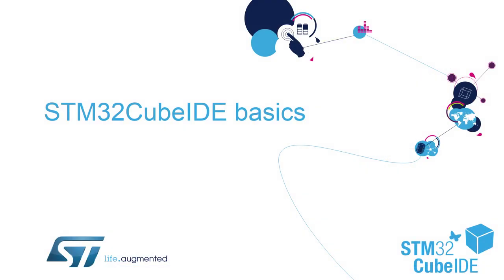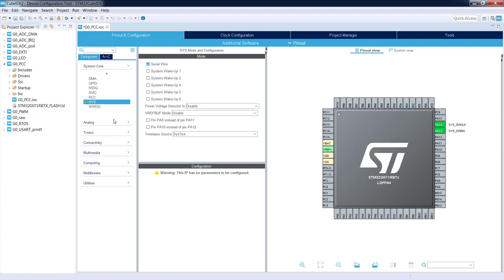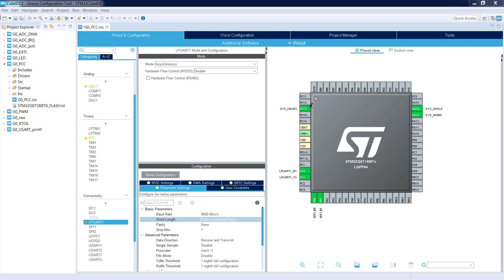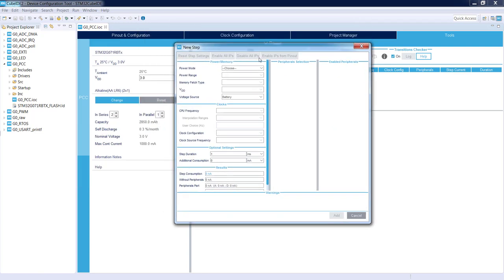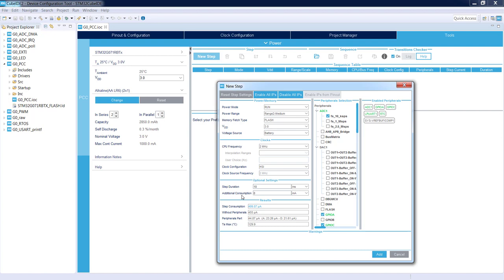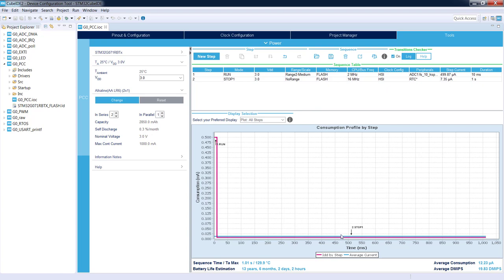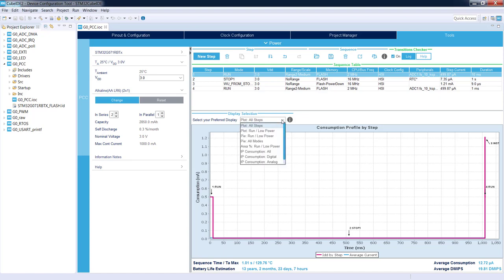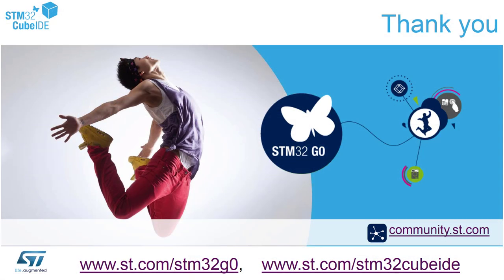STM32CubeIDE basics - 09 PCC tool